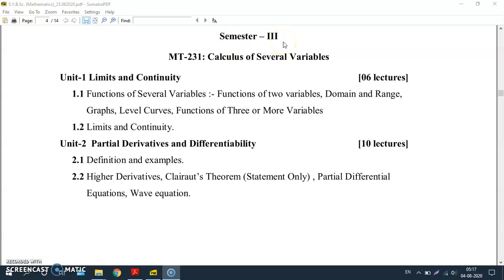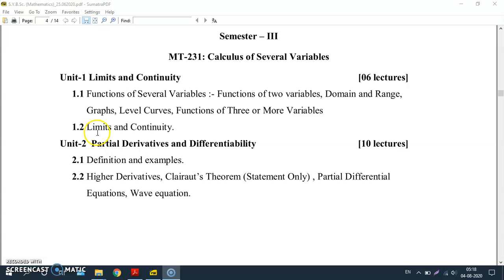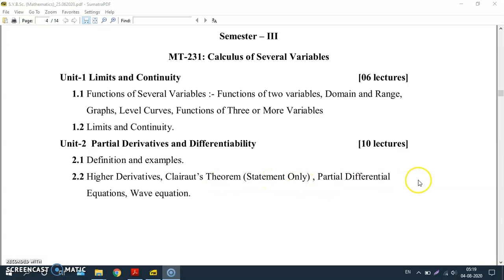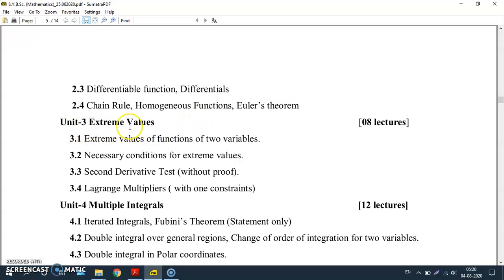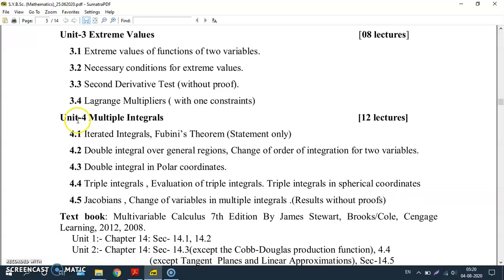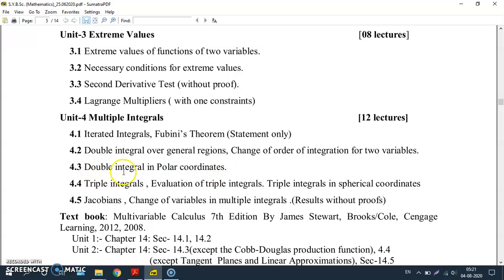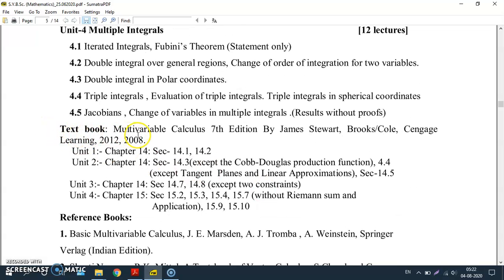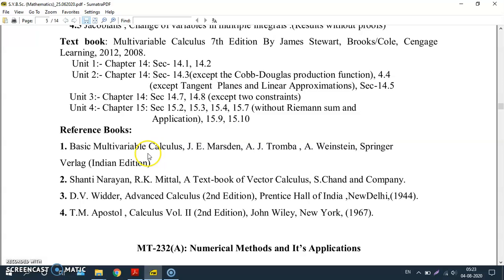S Y SYLLABUS MULATIVARIABLE CALCULUS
This video give details of paper 1 of S.Y.B.Sc Sem -3 of SPPU university Pune